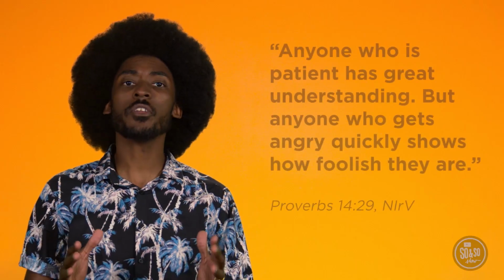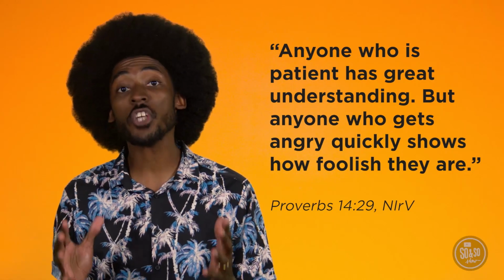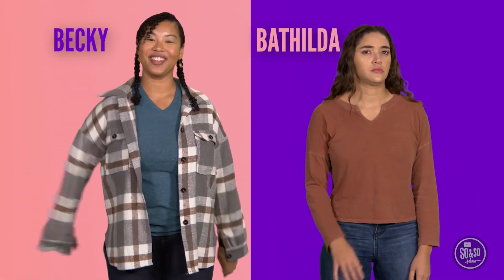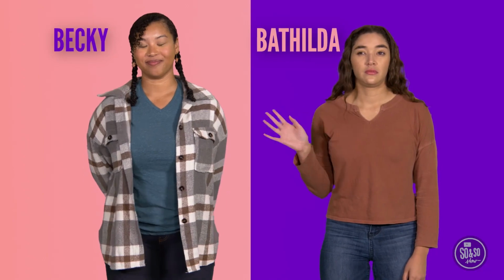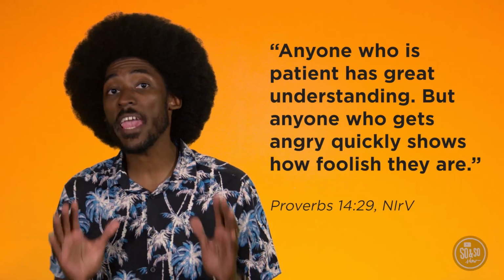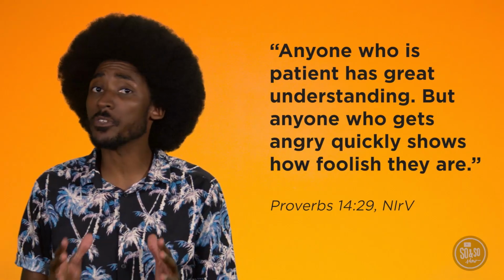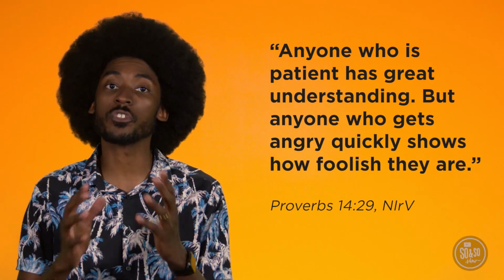Cookout | Week 1 | Elementary 3 - 5 | Camp Hill UMC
At Camp Hill UMC we are a community of ordinary people in the presence of an extraordinary God learning to love as we are loved. In that love, we welcome all to share in the life and ministry of this community of faith. Our welcome knows no boundaries.